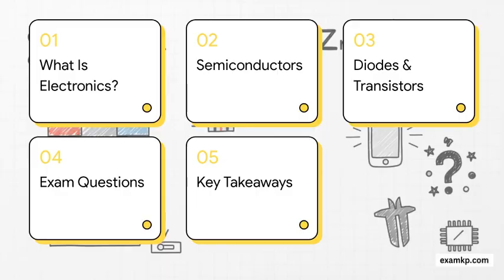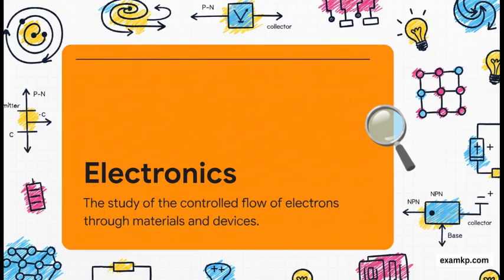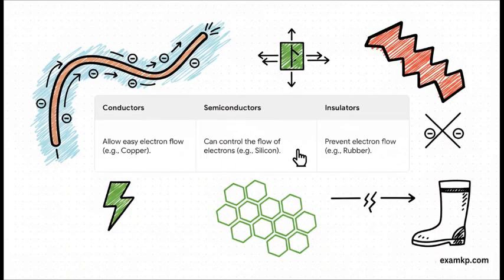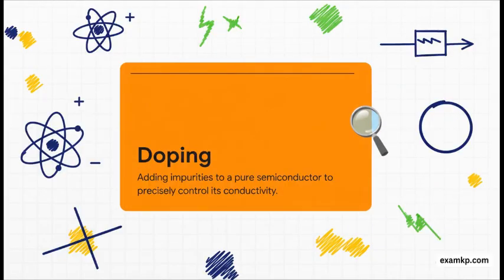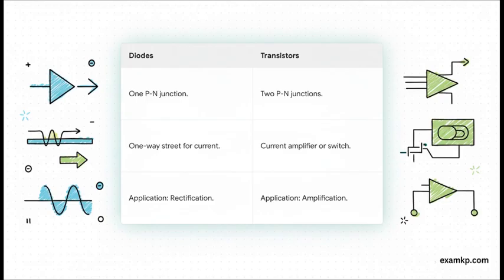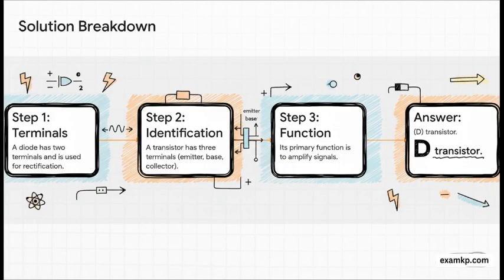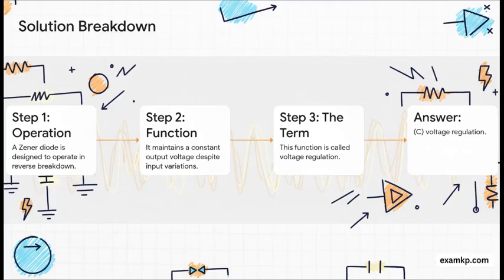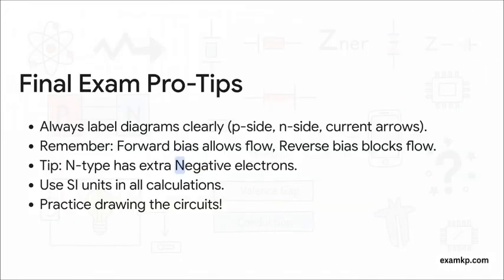FUNDAMENTALS OF ELECTRONICS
In this lesson, we introduce the basic principles of electronics — from understanding current, voltage, and resistance to working with diodes, transistors, circuits, and simple electronic components. With clear explanations and practical examples, this video is perfect for WAEC, NECO, and JAMB Physics students.